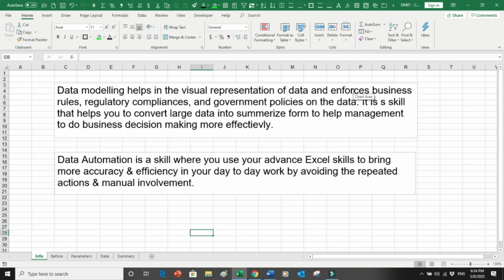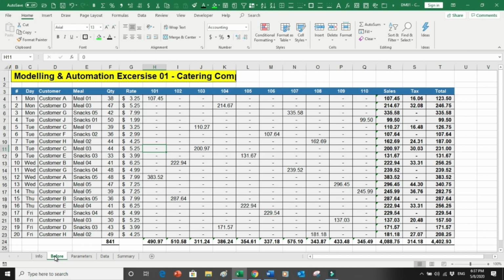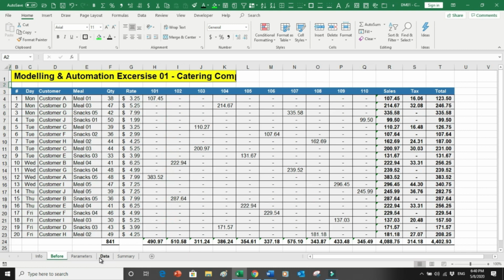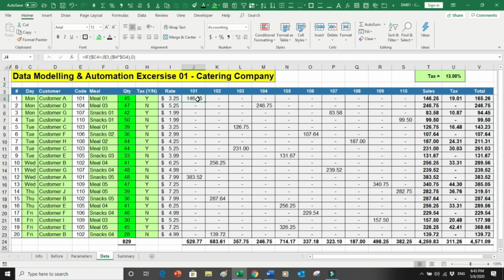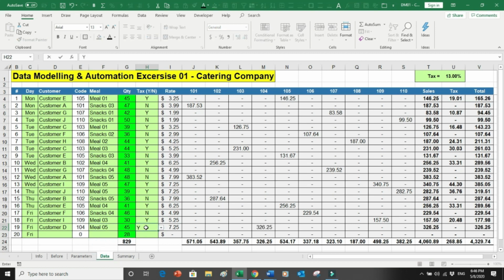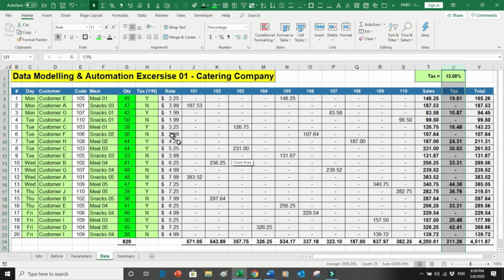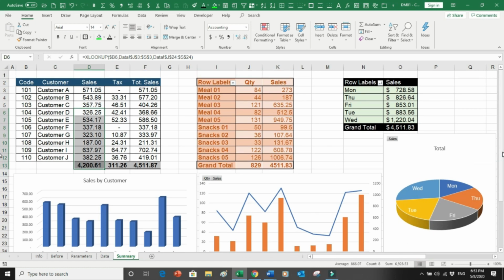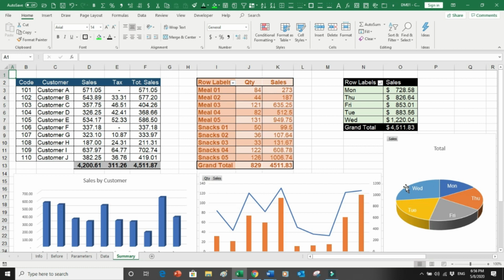Excel automation with data modeling | Excel Tutorial on Data modeling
Excel automation with data modeling, How to Automate task in excel with data modeling
Data modelling is s skill that helps you to convert large data into summarize form to help management to do business decision making more effectively
Data Automation is a skill where you use your advance Excel skills to bring more accuracy & efficiency in your day to day work by avoiding the repeated actions & manual involvement..